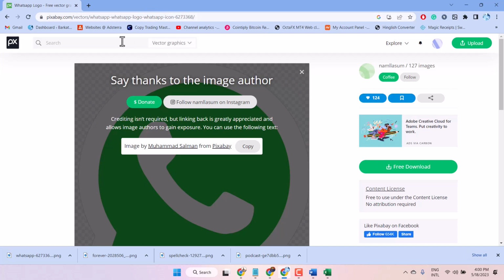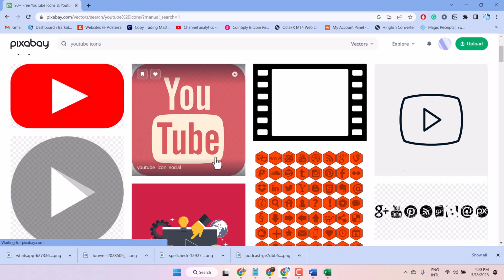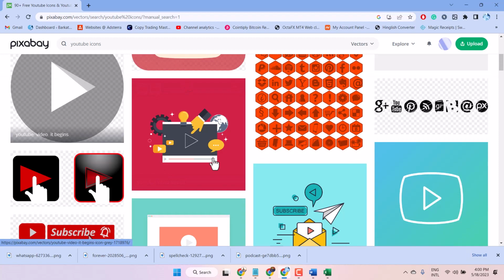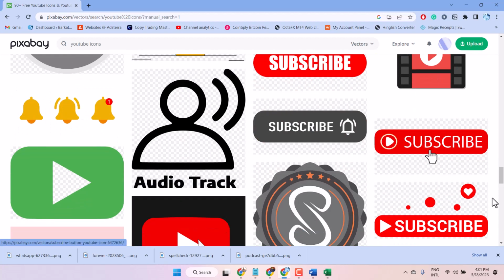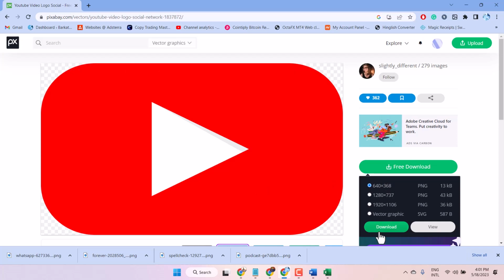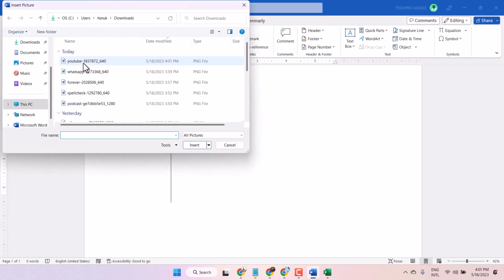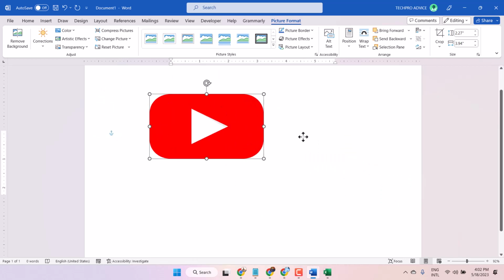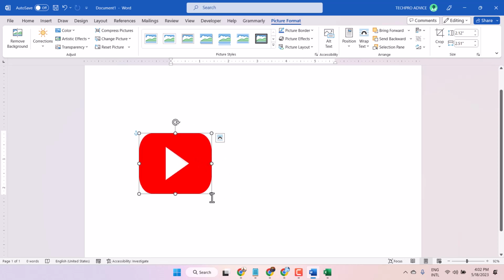How to Insert a Youtube Logo in Microsoft Word